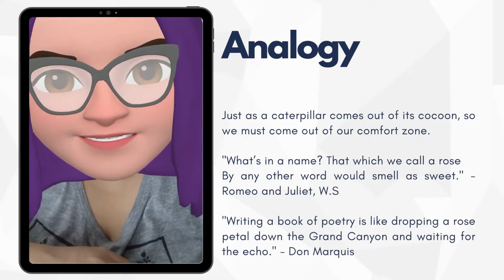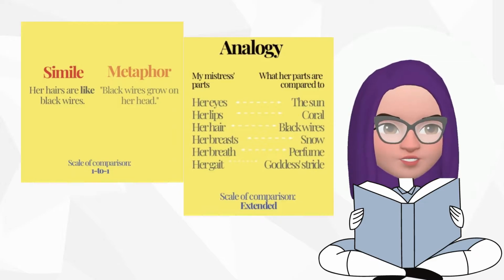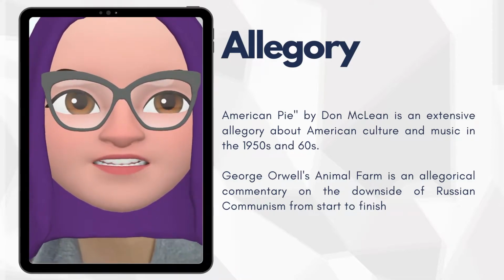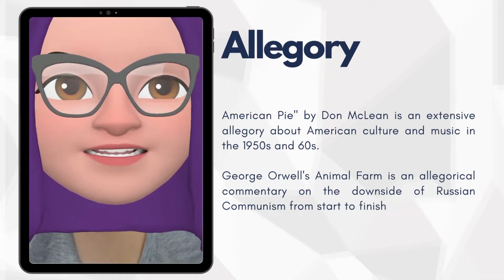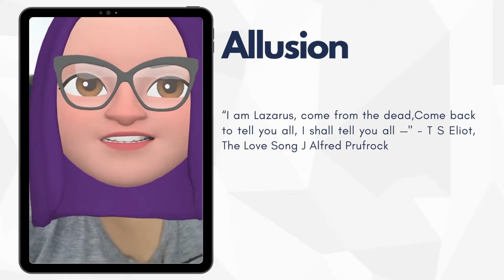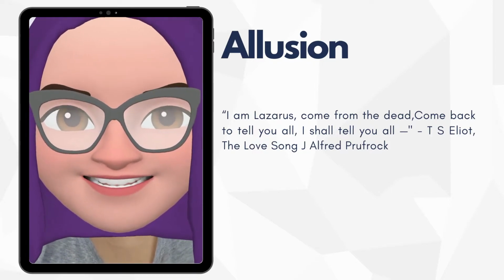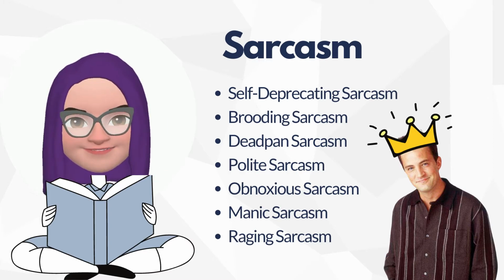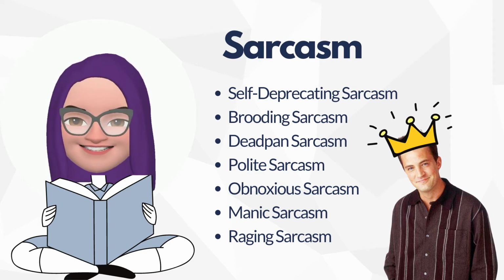Literary Techniques for Budding Writers - Part 3 - Conceptual Techniques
Part 3 of the video on literary techniques that writers use to create meaning and to connect with readers.  - Created for the Creative Writing Add-on Course at St Teresa's College, Cochin